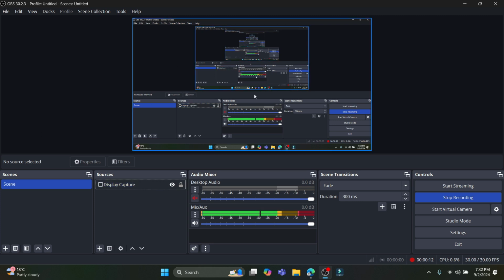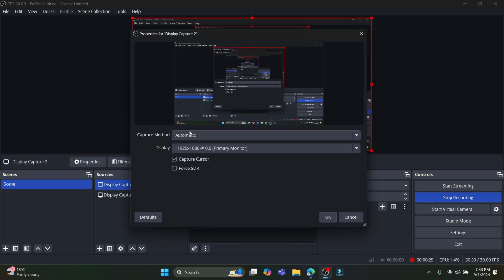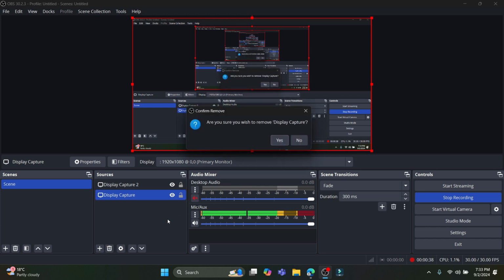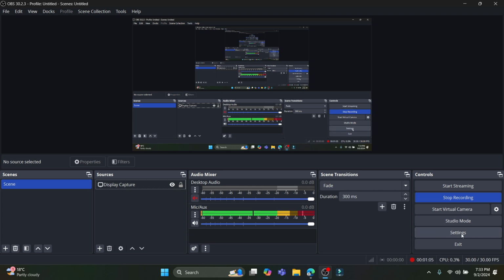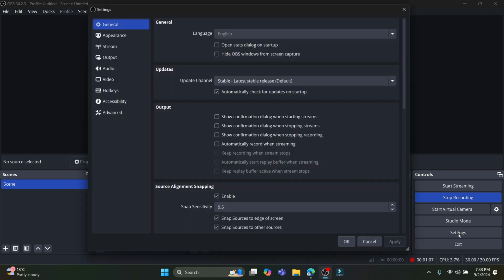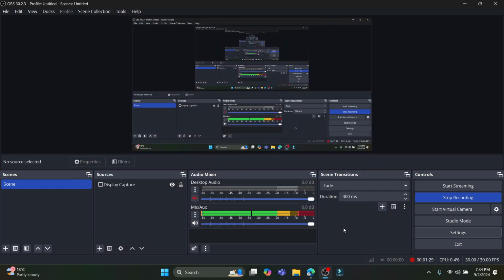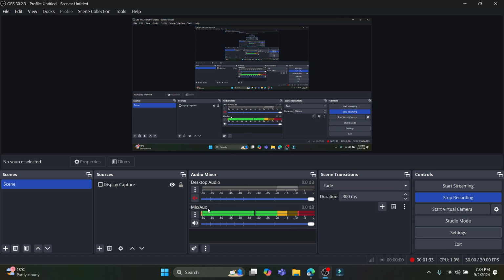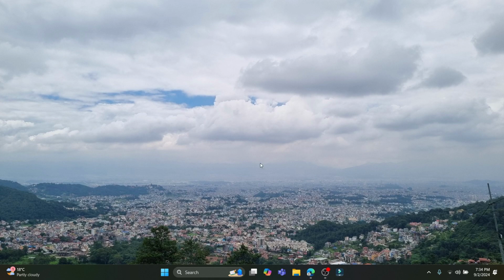How to Record Screen in OBS Studio (2024) | OBS Tutorial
In this video, I’ll show you how to record your screen using OBS Studio. You'll learn how to set up OBS, adjust your settings for recording, and start capturing your screen easily. Whether you're creating tutorials, gaming content, or need to record your desktop, this guide will walk you through the process step by step. OBS is a powerful and free tool, and after watching this video, you'll be able to record your screen with confidence.